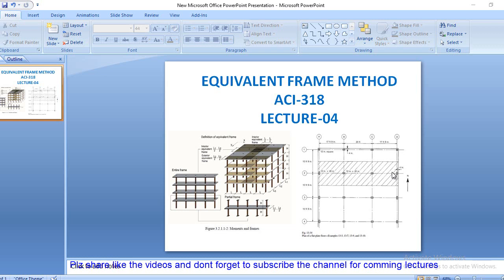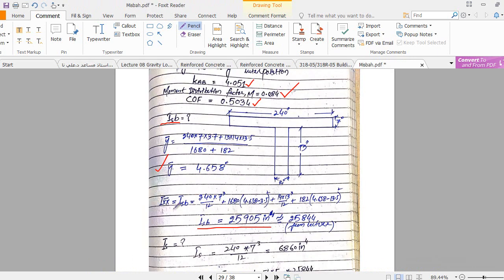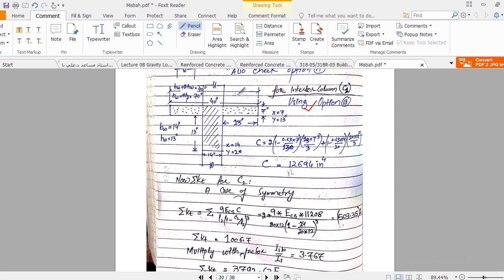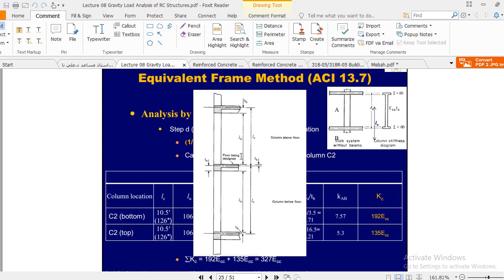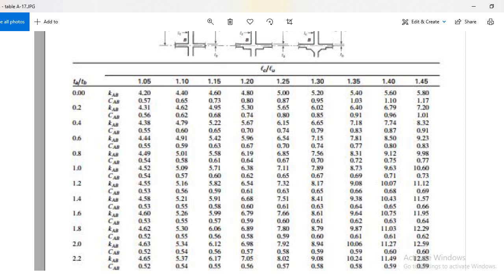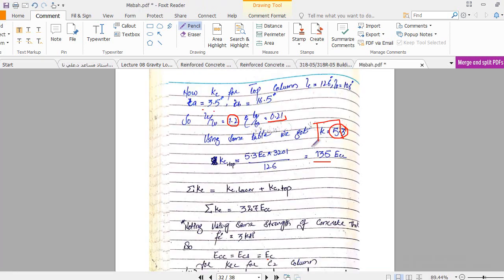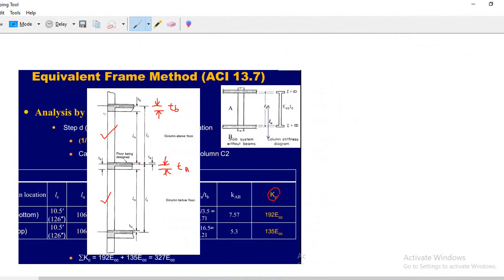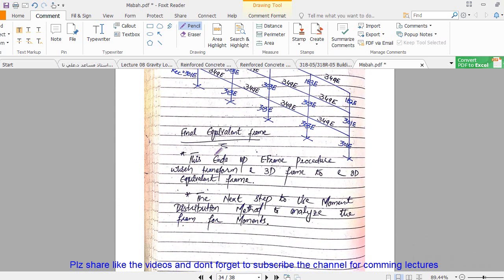4 Lec ACI Equivalent Frame Method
this lecture wil complete the EFM covering the calculation of kec for top and bottom column in case of interior and top story.